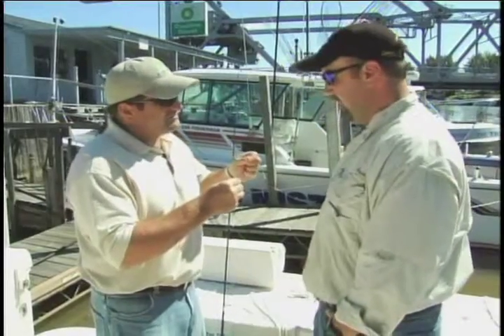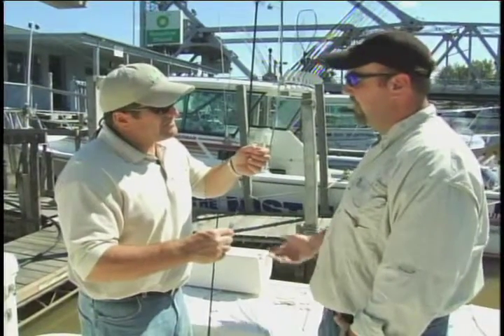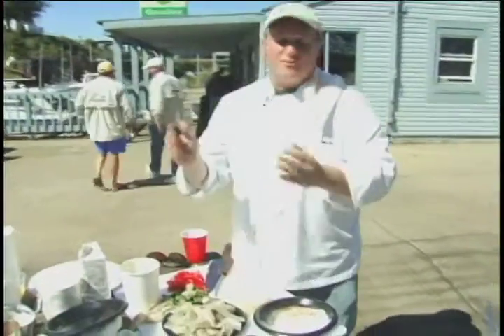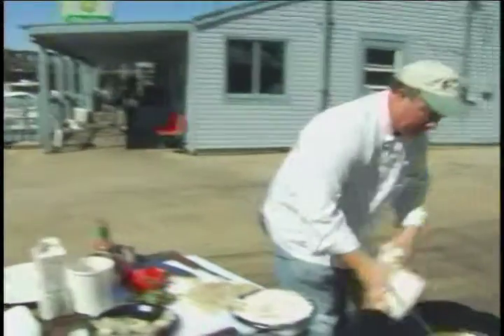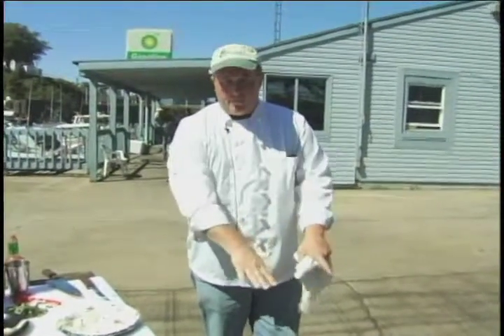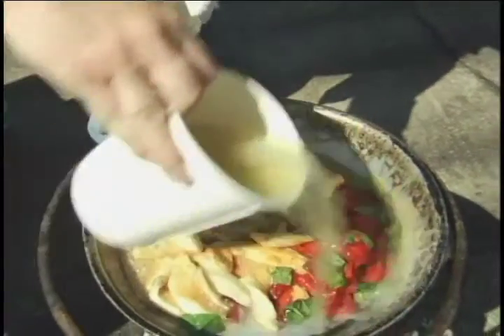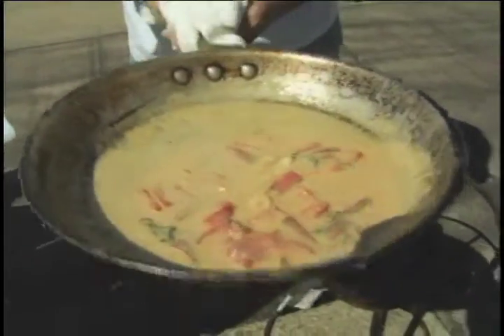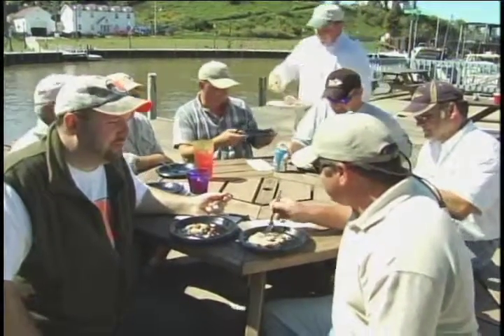OIS Erie Perch Part3.mov